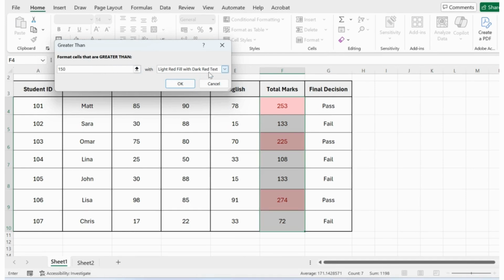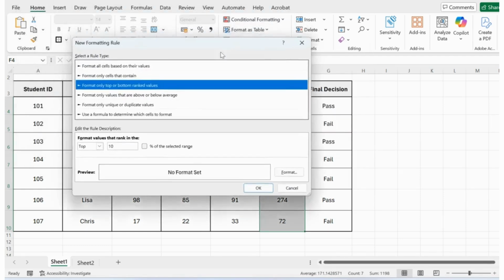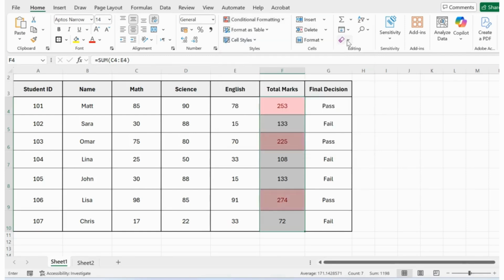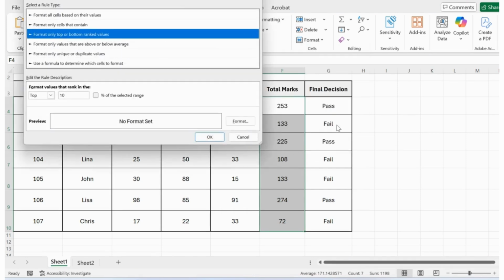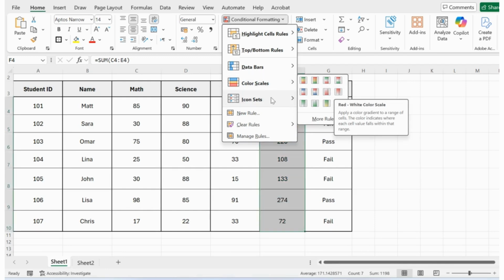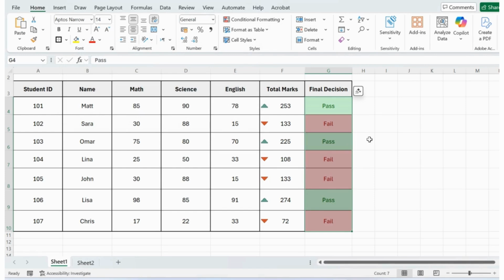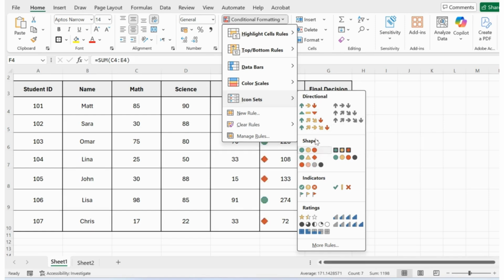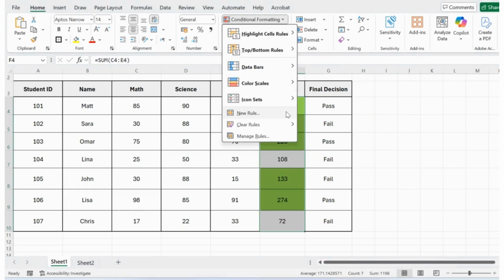✨ Master Conditional Formatting in Excel – Colors, Data Bars, Color Scales & Icons! 📊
🎨Learn how to make your Excel data visually stunning with Conditional Formatting! In this video, we show you how to highlight important values with colors, use Data Bars to compare numbers instantly, apply Color Scales for heatmap effects, and add Icon Sets for symbolic insights. We also cover clearing and managing rules for a clean, professional spreadsheet. Perfect for students, professionals, and Excel enthusiasts! 💻📈